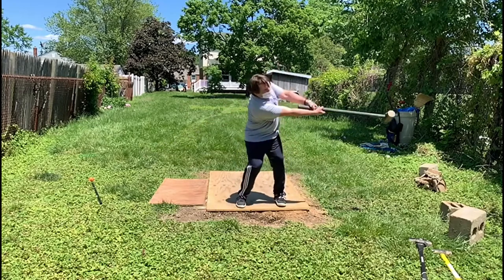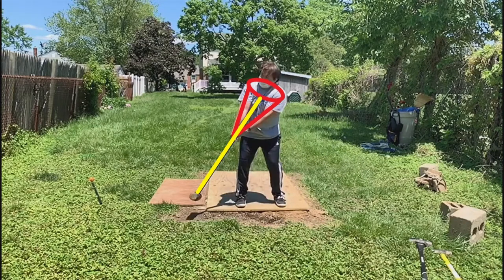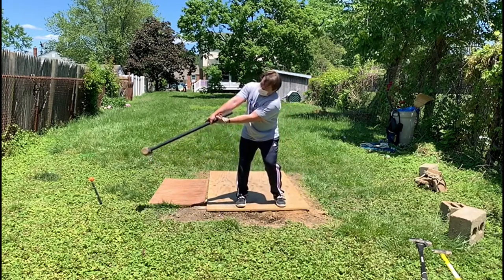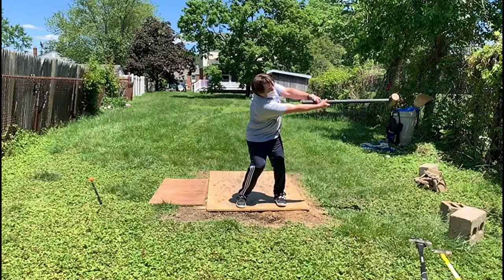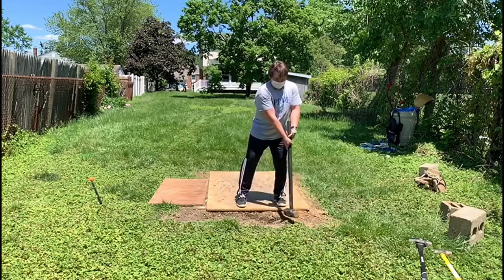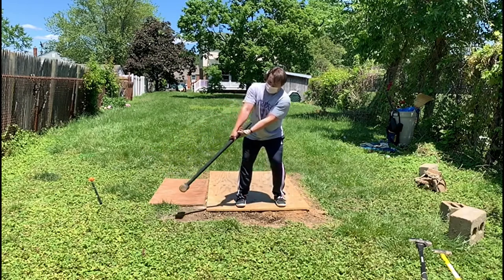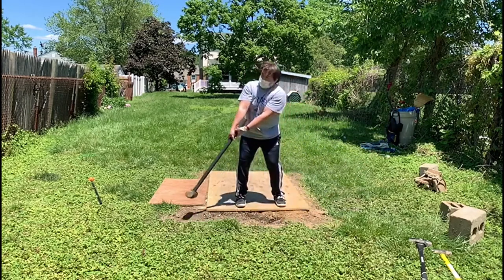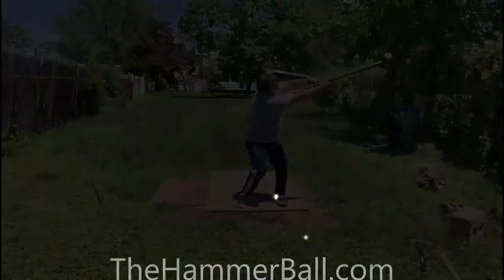Sledgehammer Swings drill - Hammer Throw Drills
Sledgehammer Swing drill is a great dynamic core exercise that relates well to hammer throwing. It also helps you feel the pendulum swing of the hammer.